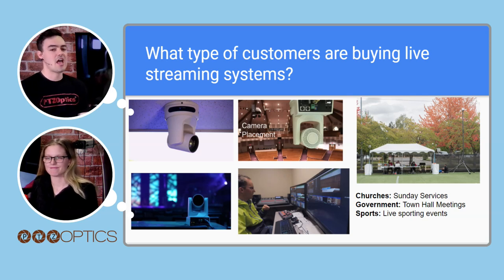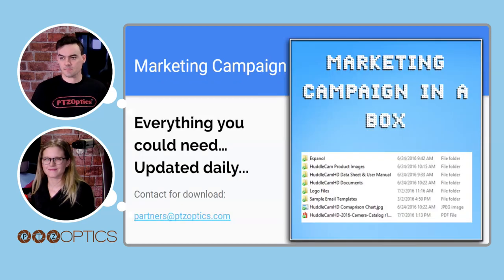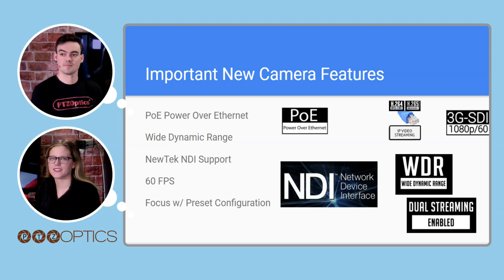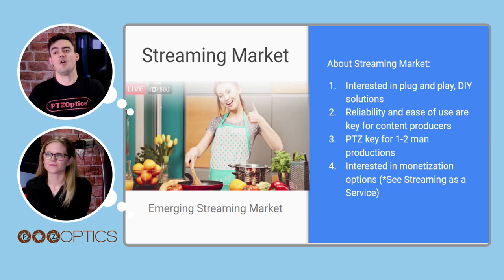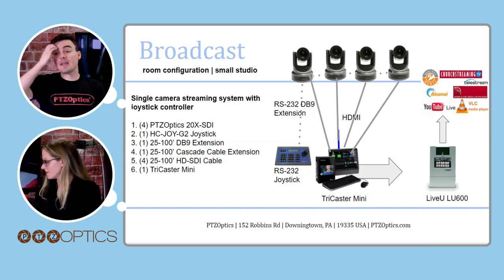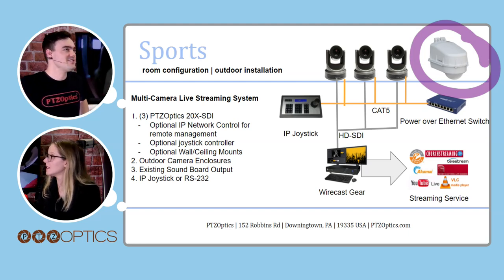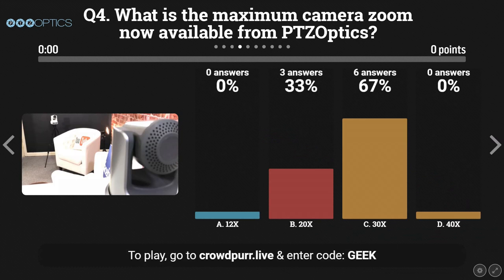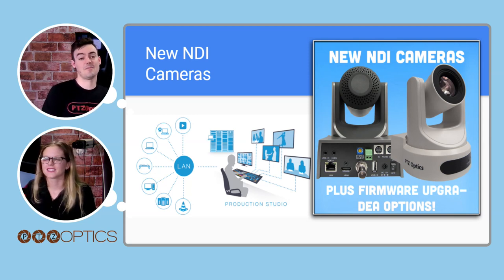Q2 Partner Webinar 2018 - How to sell live streaming systems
Welcome to PTZOptics Q2 Partner Webinar.